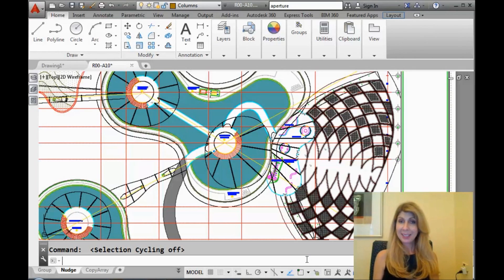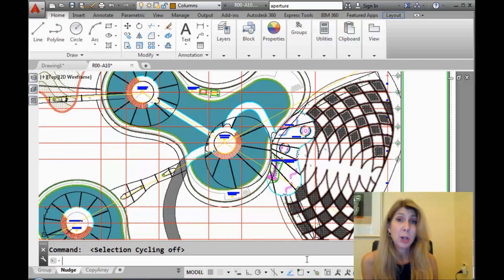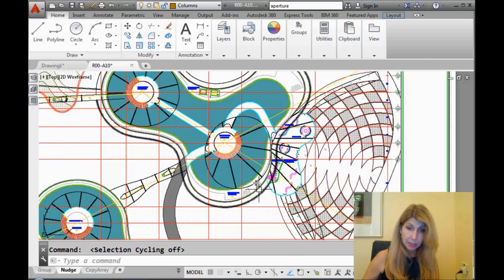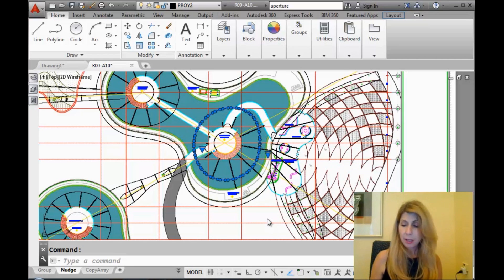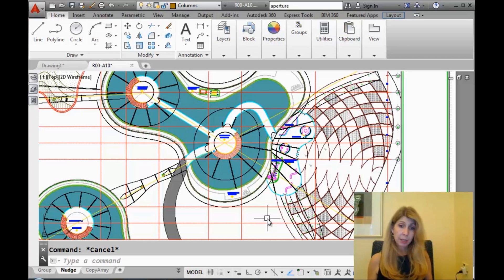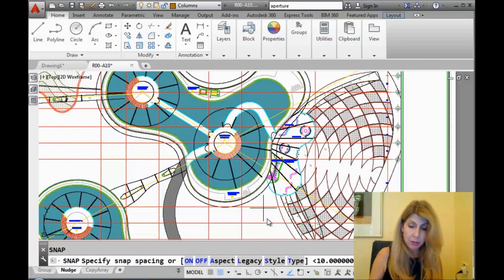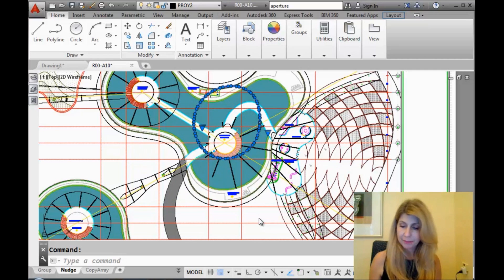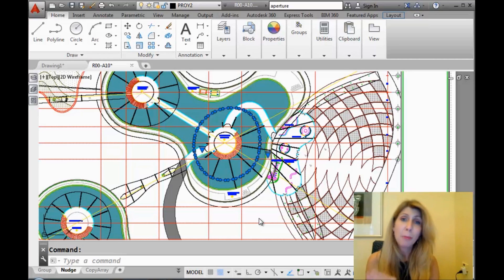Nudge Your AutoCAD Objects into Place (Lynn Allen/Cadalyst Magazine)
Have you ever needed to just nudge an AutoCAD object into its proper place? Join Lynn Allen as she shows you this top-secret tip for moving objects on the screen without going into a single AutoCAD command!